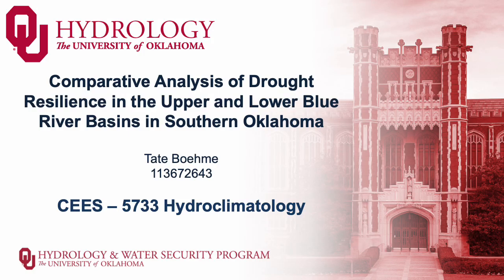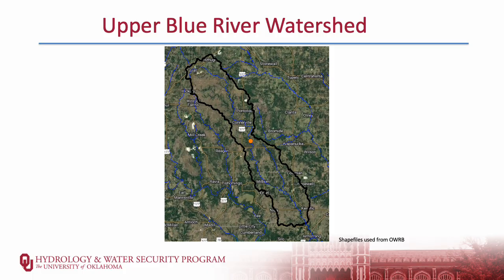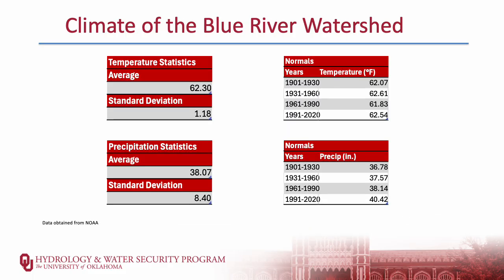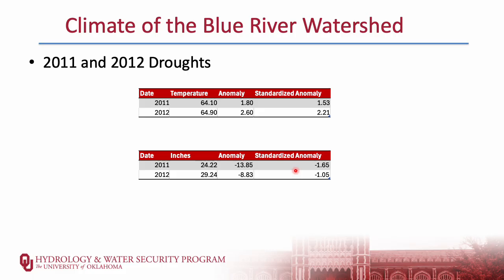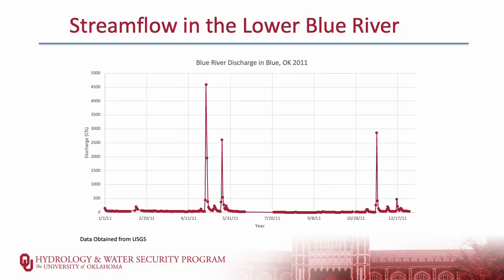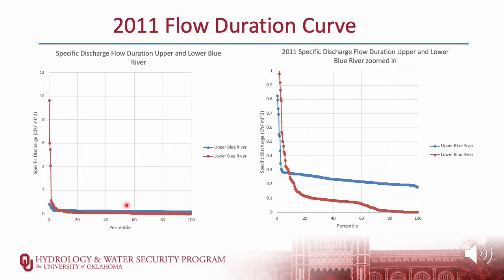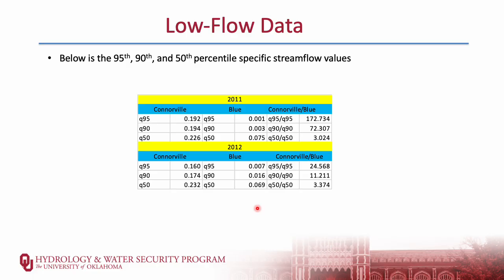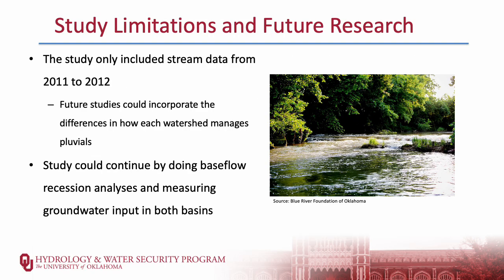Drought Resilience of the Blue River Watershed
Semester Research Project for Hydroclimatology Summer 2026